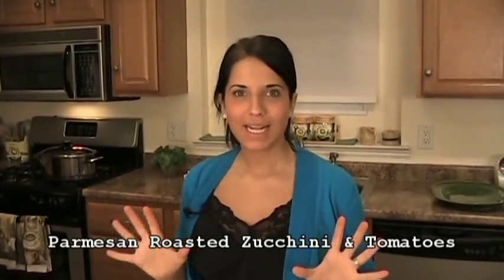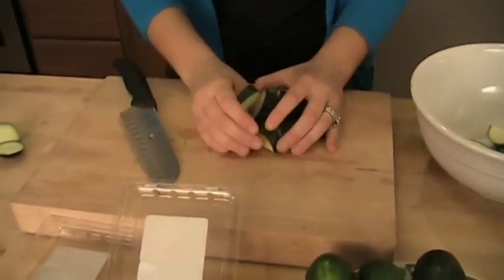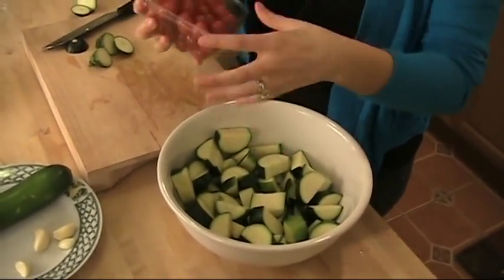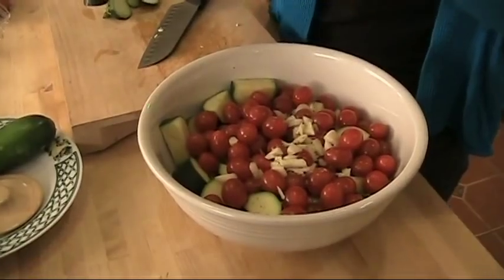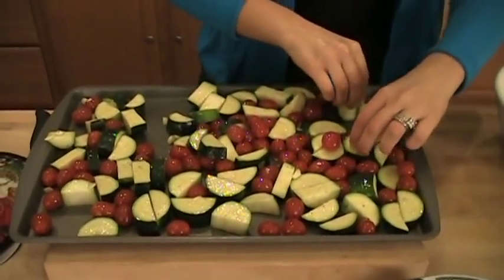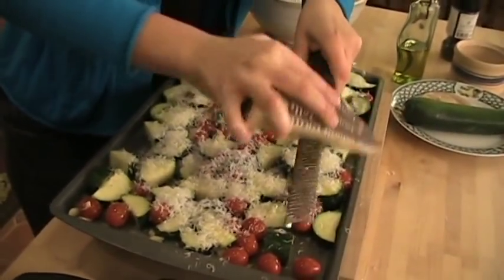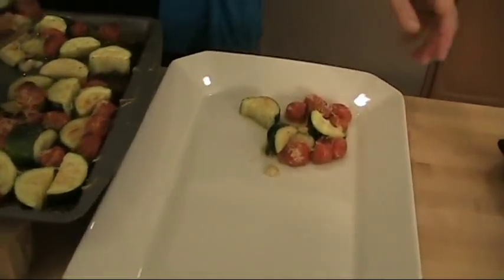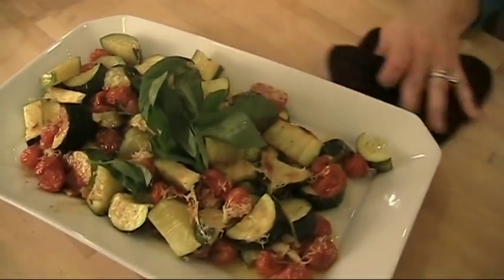Roasted Zuchini Recipe / How-to Video - Laura Vitale "Laura In The Kitchen" Episode 28